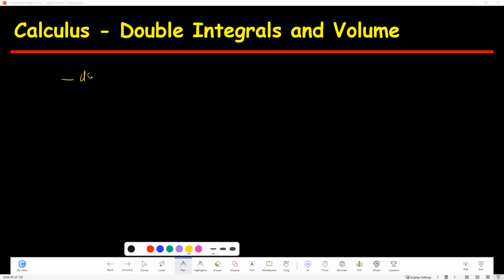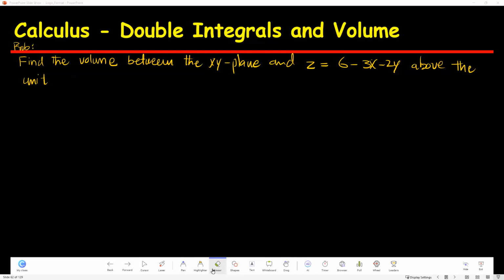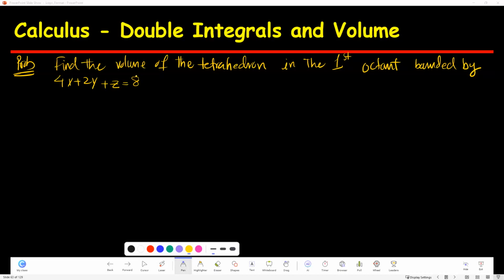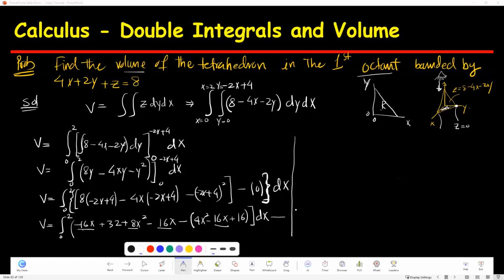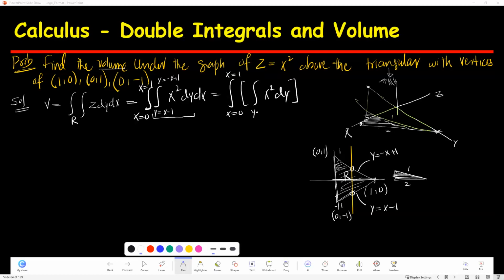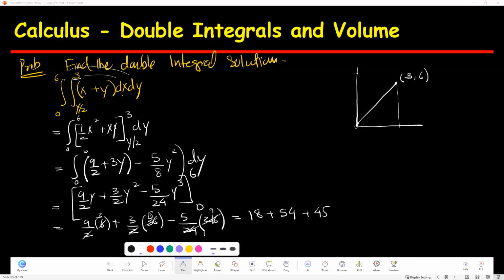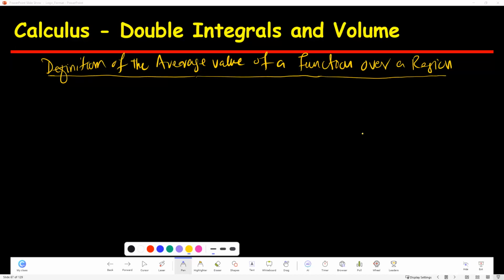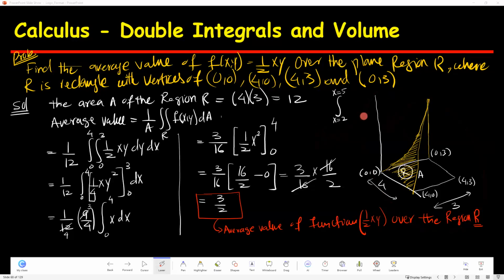Calculus - Double Integrals and Volume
- Use a double integral to represent the volume of a solid region and use properties of double integrals.
- Evaluate a double integral as an iterated integral.
- Find the average value of a function over a region.